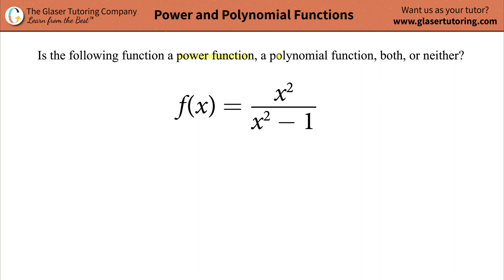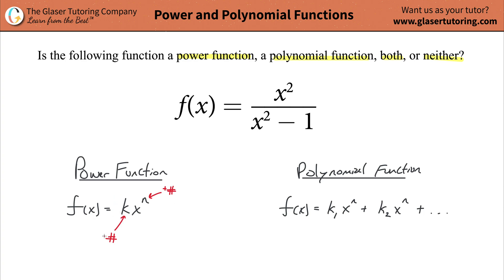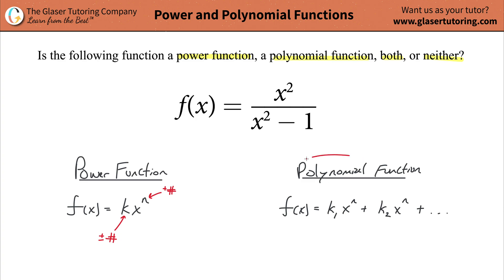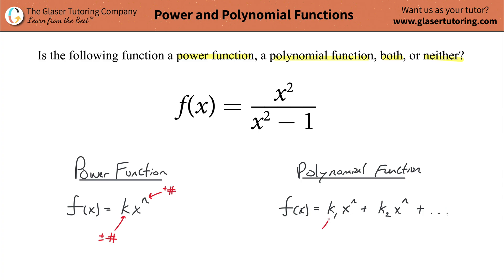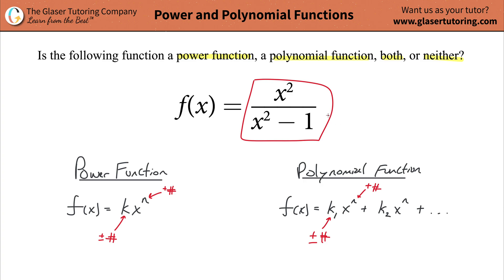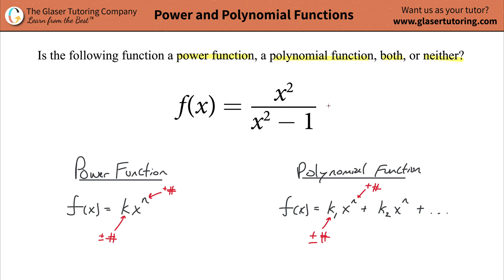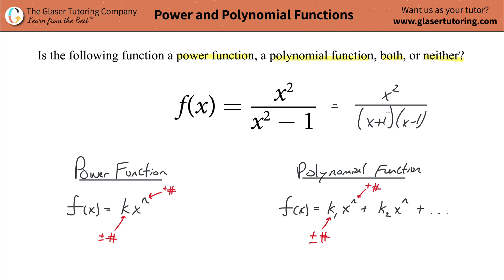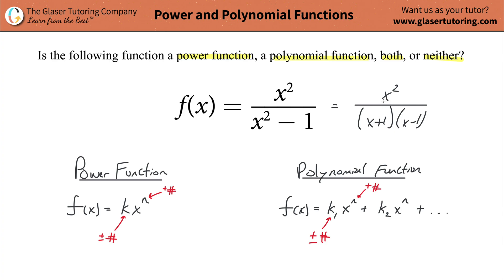Is f(x)=x^2/(x^2 - 1) a power function or a polynomial function?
For the following exercises, identify the function as a power function, a polynomial function, or neither.
f(x)=(x^2)^3